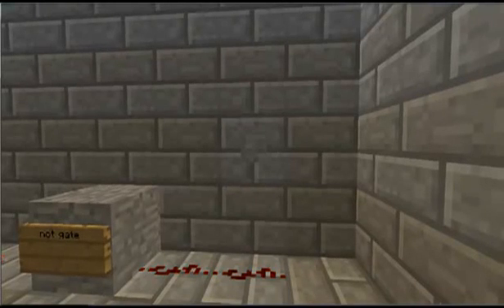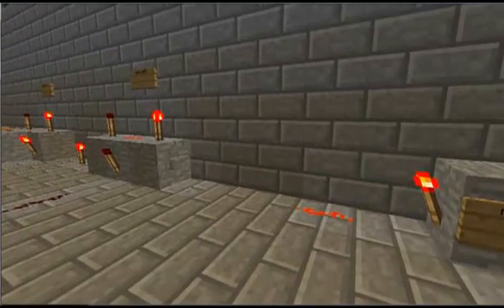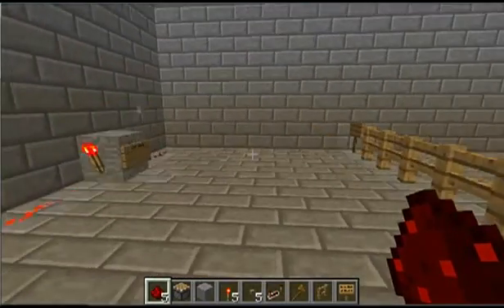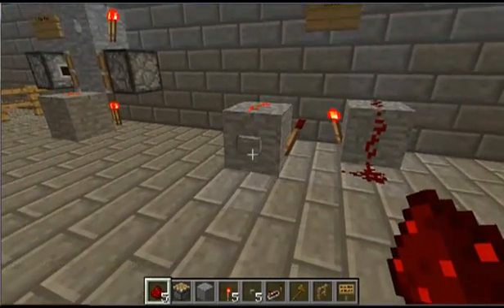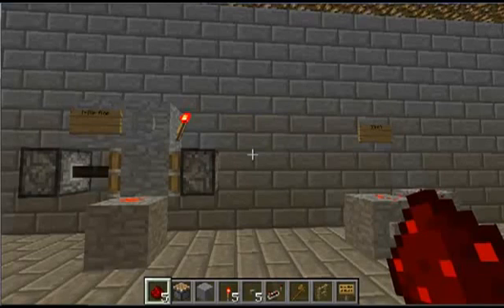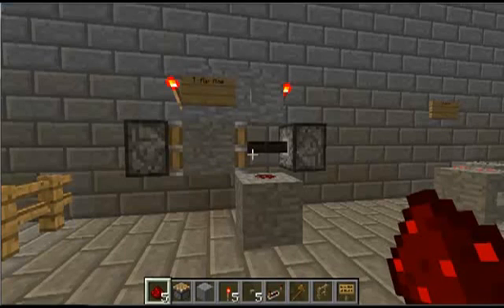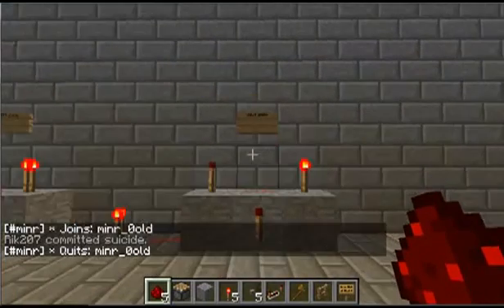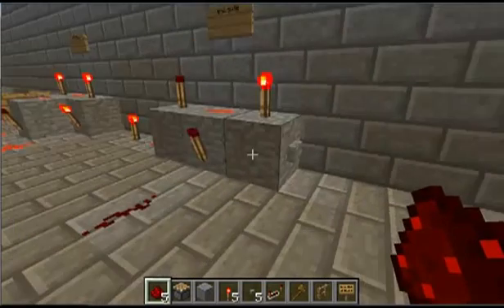Redstone for mazes ep 1 some basics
Just a very basic video to get started.  I plan on going over actual circuits that have been used in mazes, different forms of the logic gates (to help them fit into the available space), and answer any questions people have about redstone circuitry in general.

Like the series?  Let me know with a video like so I know that is helpful!

Don't like it or how I'm doing something?  Have ideas for improvement or questions?  Post them in the comments!  Improvement cannot happen if you keep silent about the problems.